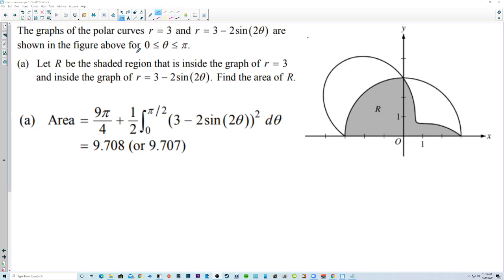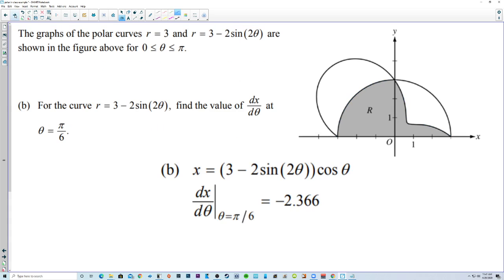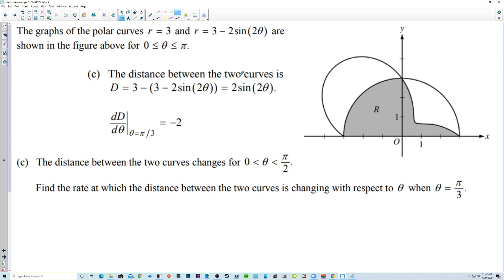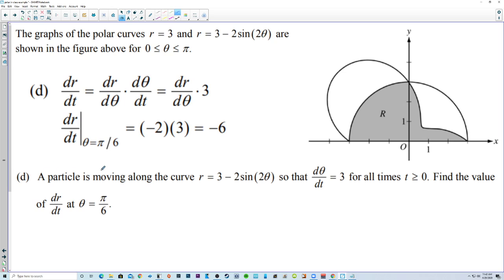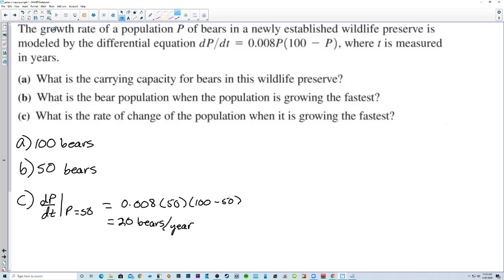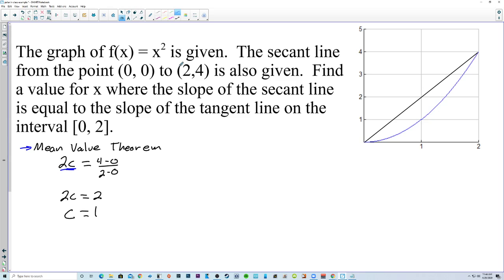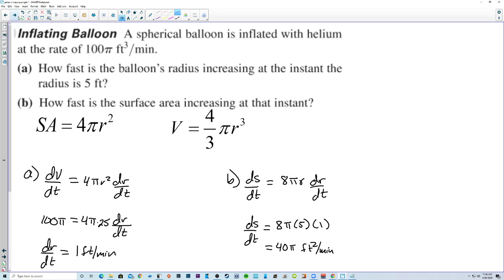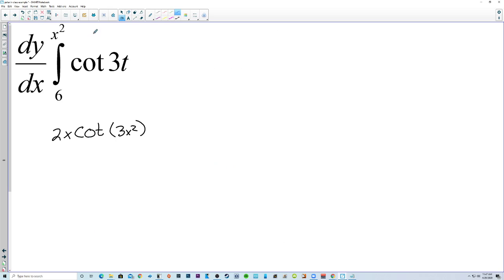AP Calculus Polar Review